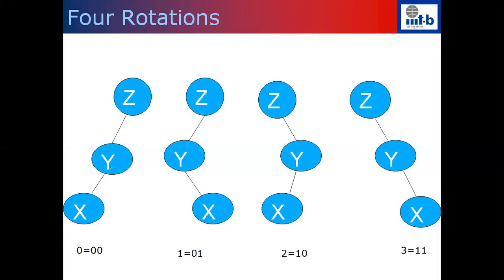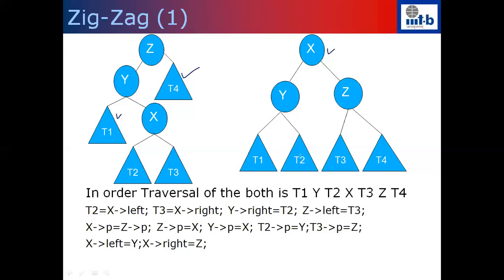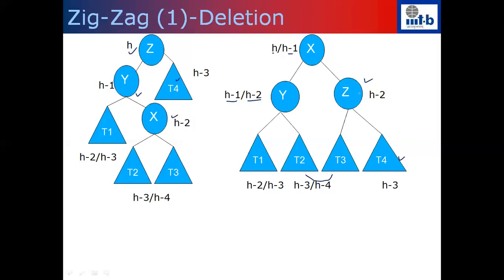AVL2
1. What are Zig-Zig (left-left or right-right) and Zig-Zag (left-right or right-left)  Rotations in a AVL Tree.
2. How these Rotations help to restore the AVL property , if there is violation of AVL property after Insertion and Deletion.